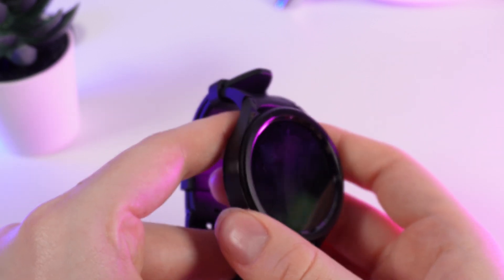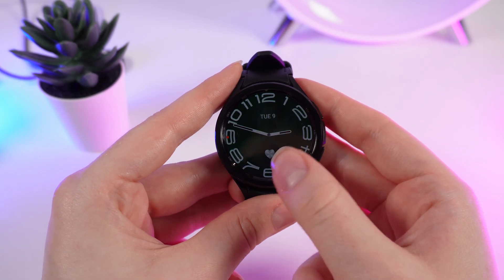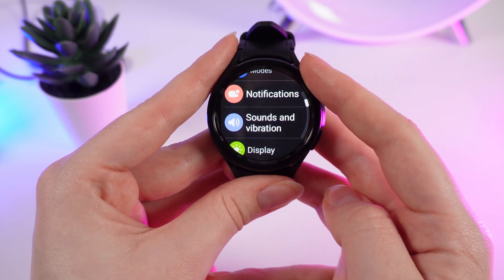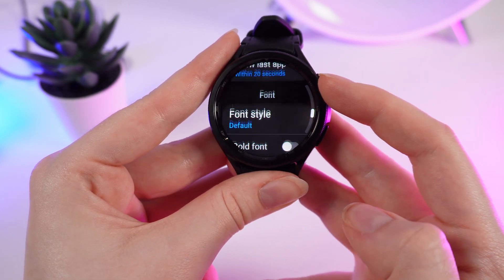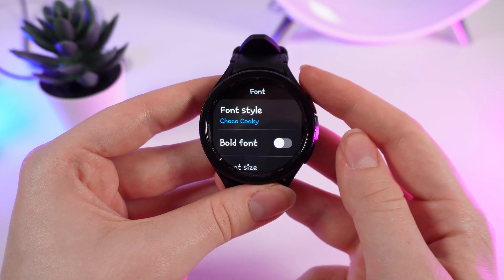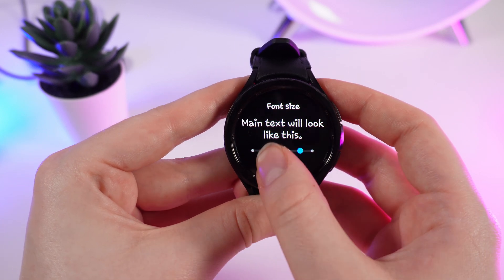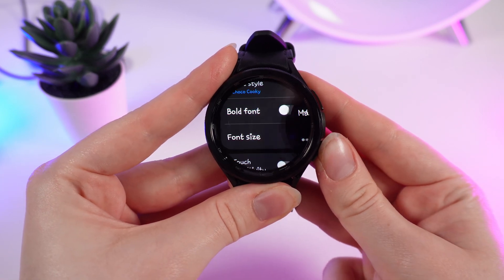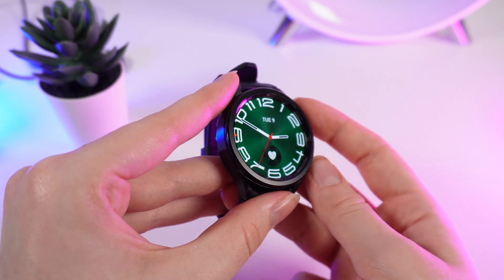How to Change Font Size & Style on Samsung Galaxy Watch 6/6 Classic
Struggling to read the tiny text on your Samsung Galaxy Watch 6 or 6 Classic? No worries! This quick and easy video tutorial will show you exactly how to adjust the font size and style to your preference.  In just a few minutes, you'll be able to see everything on your watch clearly and comfortably.